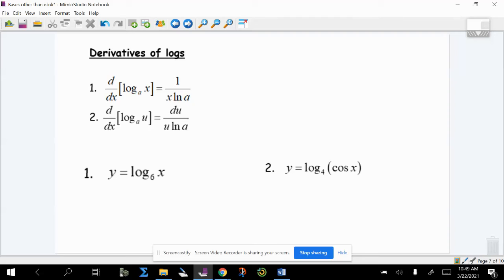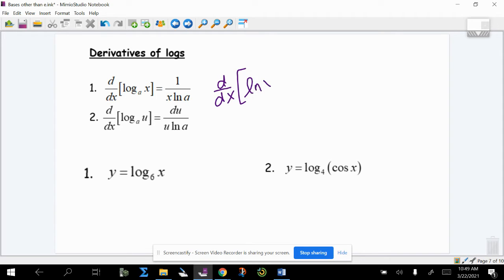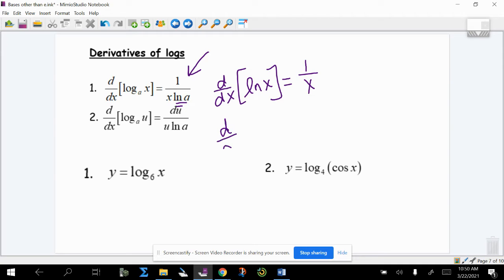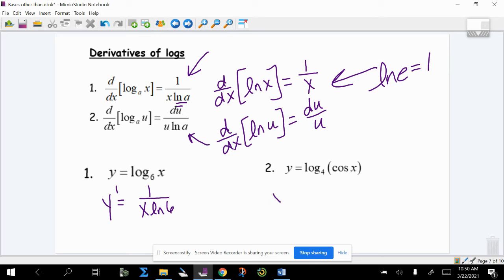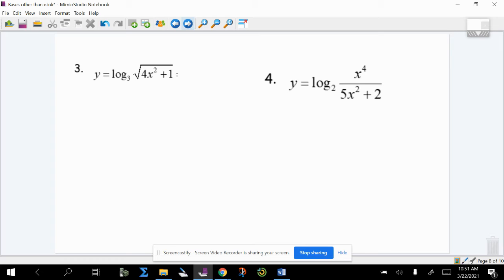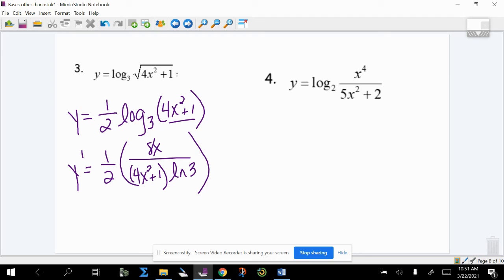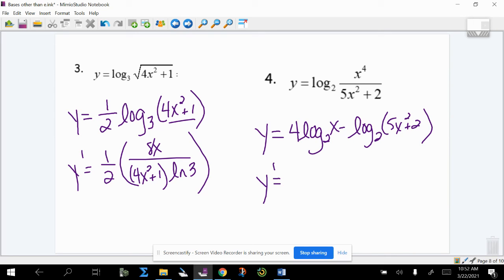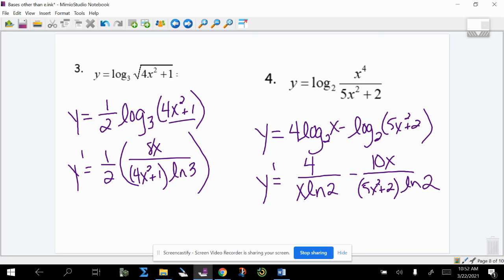Deriving logs of different bases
Log derivatives with different bases